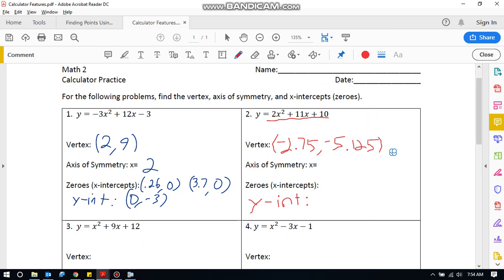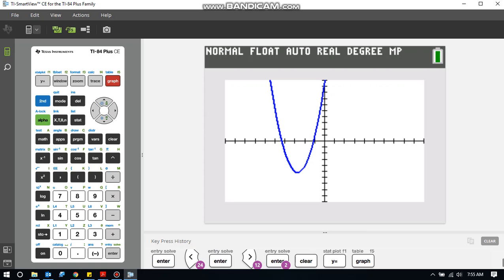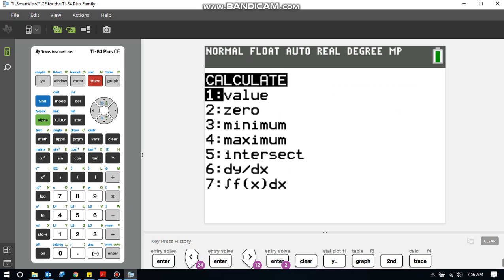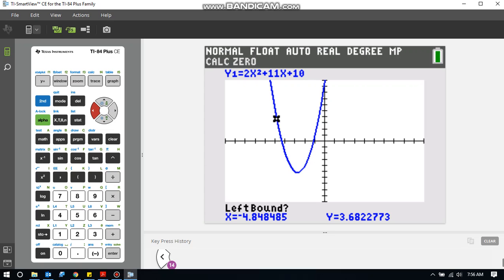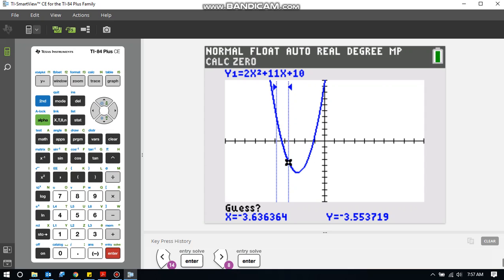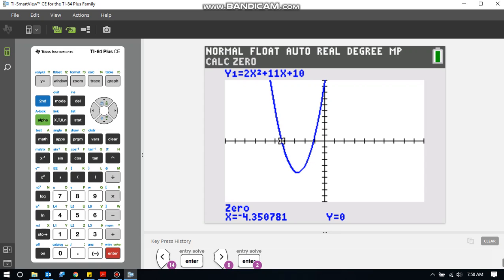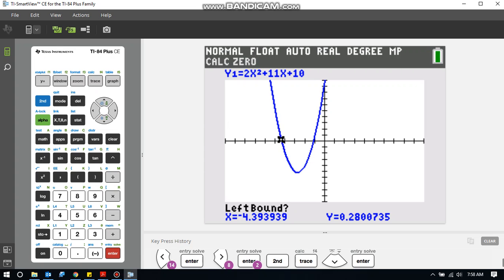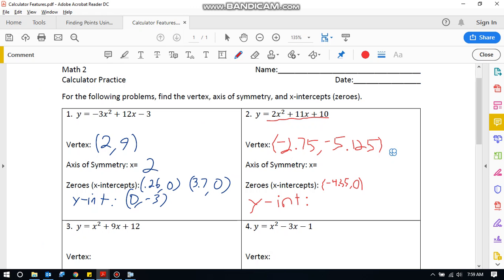Parabola Key Features - Finding the X-Intercepts (Zeroes)